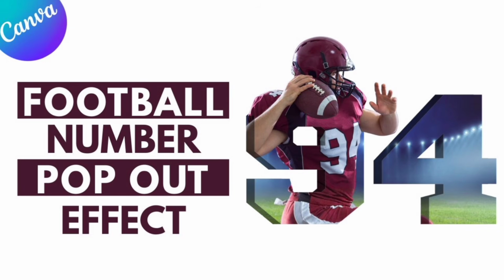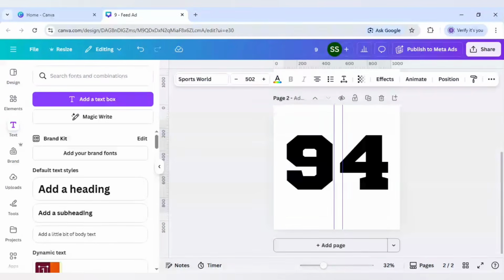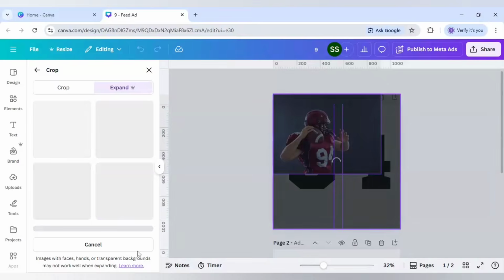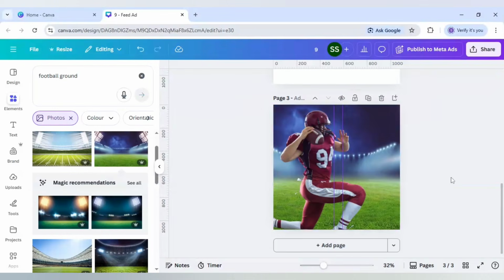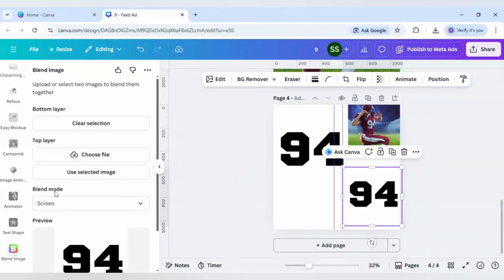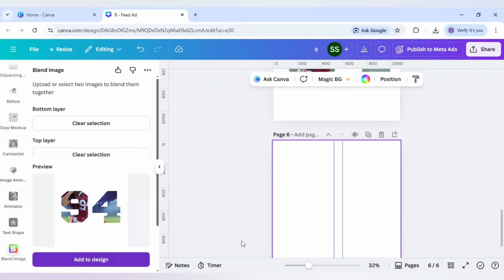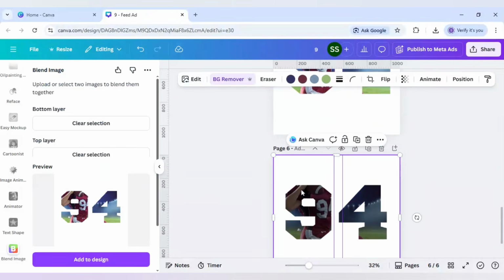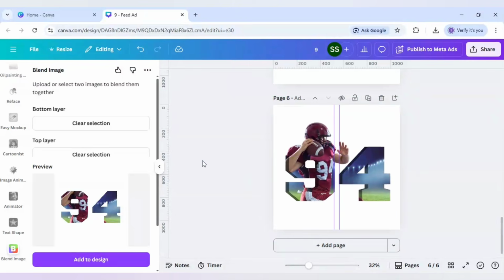Football Jersey Number Pop Out Effect in Canva | 3D Sports Text Design Tutorial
Learn how to create a Football Jersey Number Pop Out Effect in Canva and make your sports designs stand out! In this step-by-step Canva tutorial, you'll discover how to design a powerful 3D sports text effect, add depth, shadows, highlights, and create a clean pop-out look perfect for football posters, banners, thumbnails, and social media graphics.

Whether you’re designing for a school team, sports club, athlete profile, or custom poster, this tutorial will help you build an eye-catching football jersey number design in minutes. No advanced skills needed — just Canva!
• How to create a 3D football number pop out effect in Canva
• Best font + image combinations for sports designs
• Adding shadows, glow, & cutout effects for realism
• Designing for posters, banners, & thumbnails
• Export settings for high quality sports graphics
🎯 Perfect For
• Canva beginners & intermediates
• Sports designers / team editors
• Football posters & social media graphics
• YouTube thumbnails / Instagram / Facebook / Team promotions